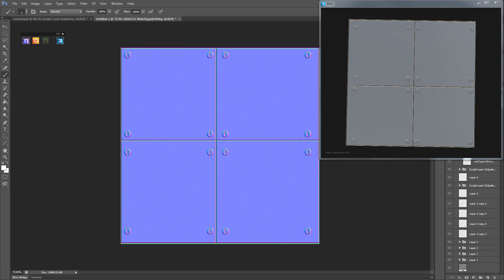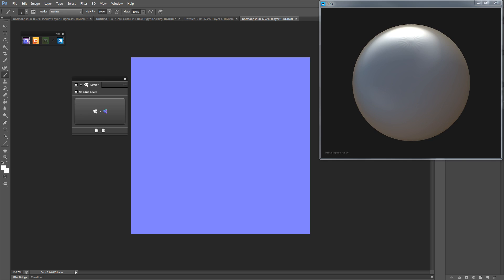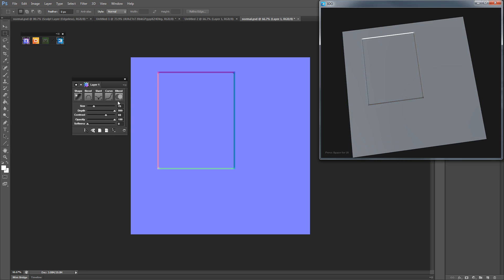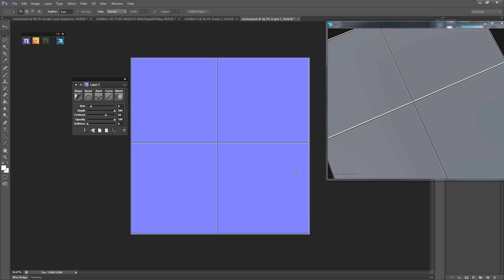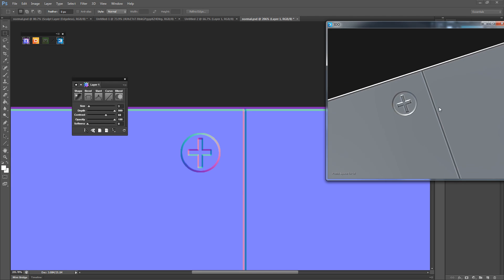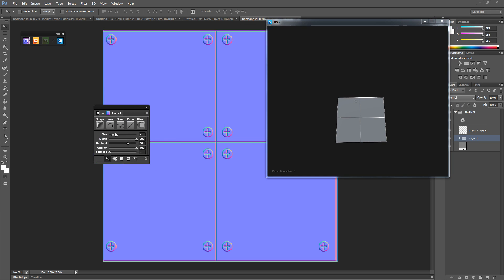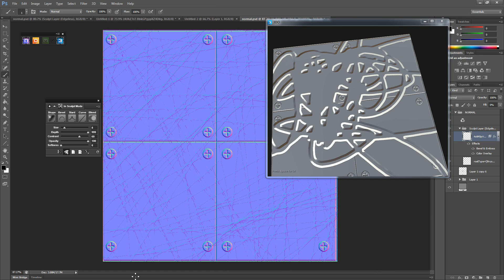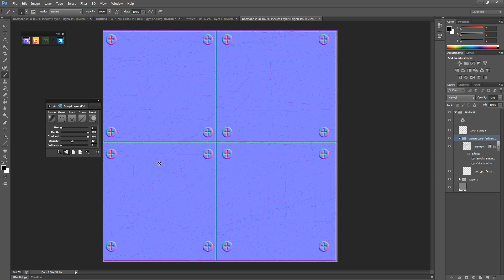Learning the basics to NDO